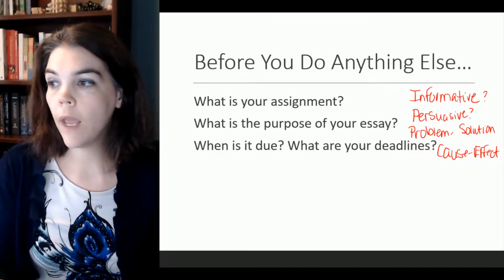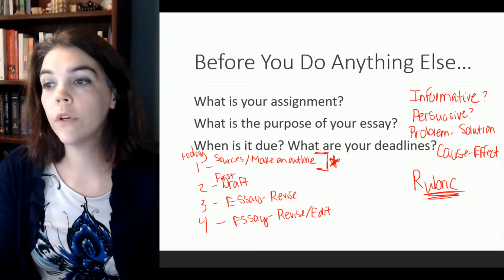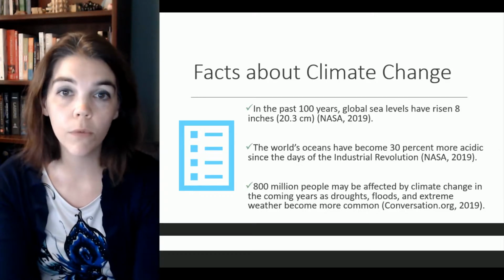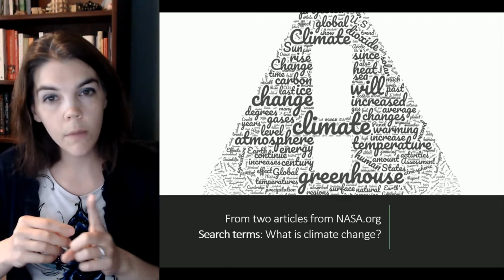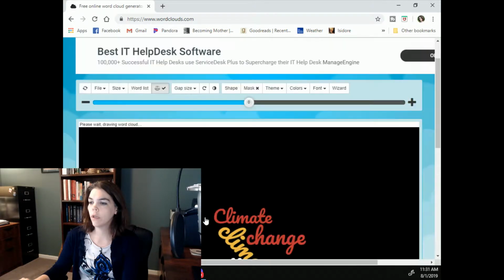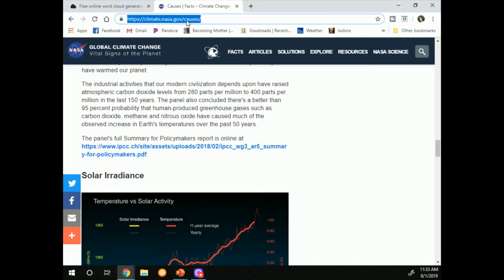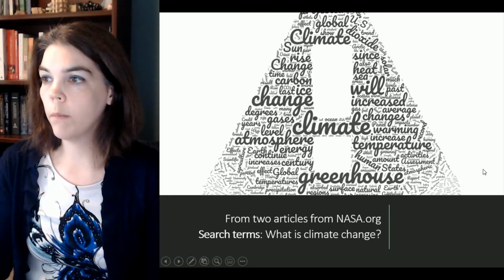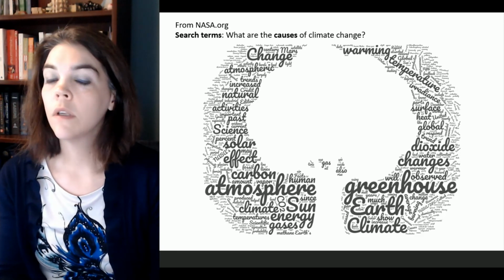Help Me Start Writing: Climate Change Vocabulary and Ideas (Part 1)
Writing can be hard when you don't have any ideas and you are unfamiliar with the vocabulary. In this video, we'll explore the topic of climate change. We'll figure out how to use "word clouds" to determine common vocabulary and ideas in